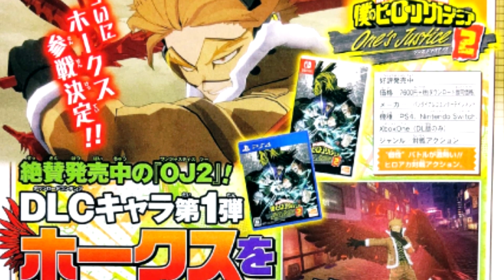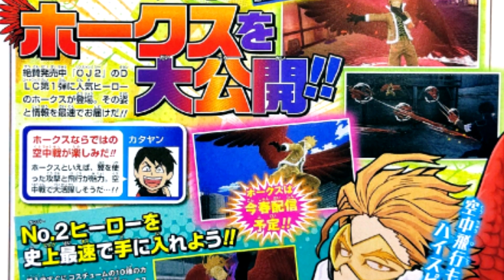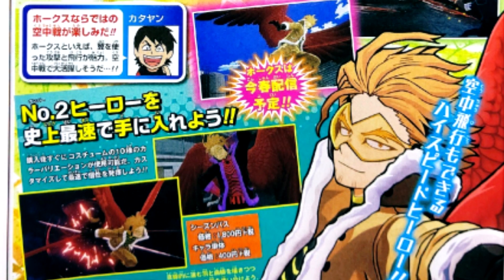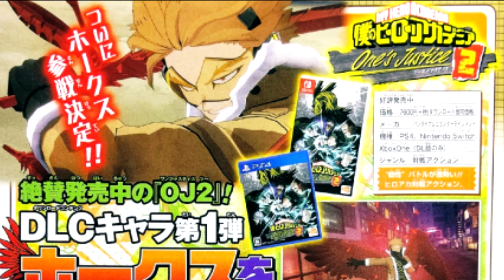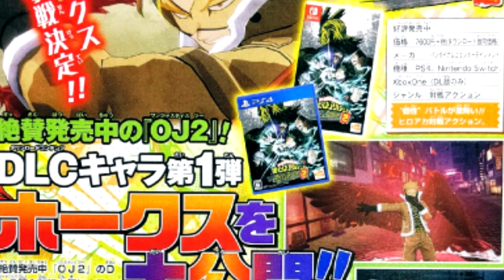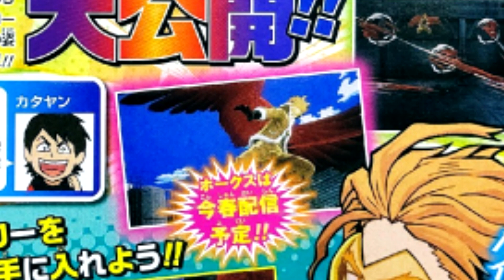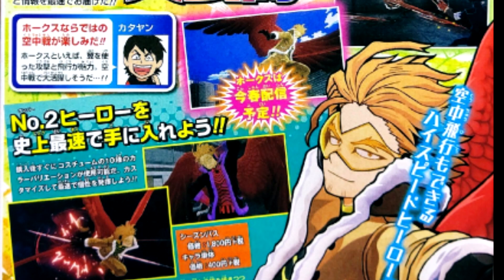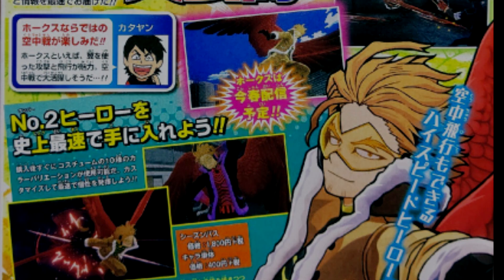We Finally get To See Hawks! My Hero One's Justice 2 Hawks DLC Scan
Hawks DLC Gameplay scan is finally out! we get to see hawks in action in my hero one's justice 2. His plus ultra 1 & 2 seem to be shown in this scan as well as part of his moveset. Is hawks a buy or pass?

【PSN ID】Eljosbertox360
【Intro Song】Decoy! - All I Wanted